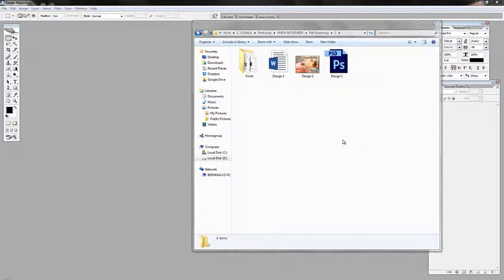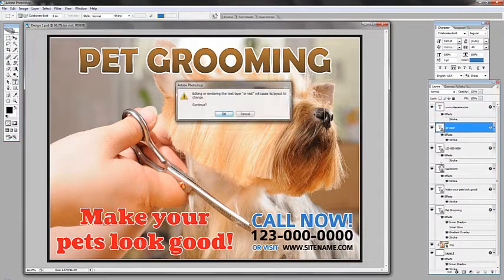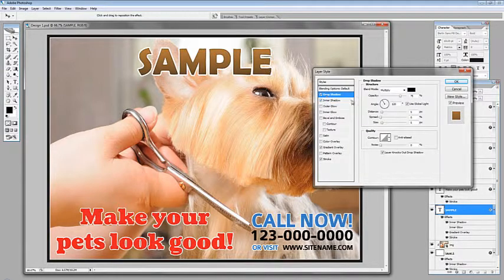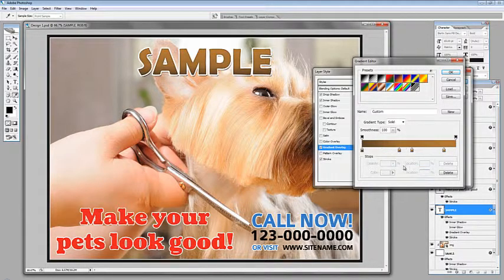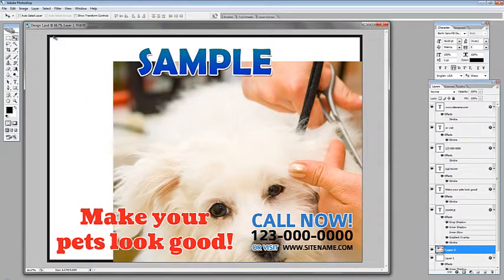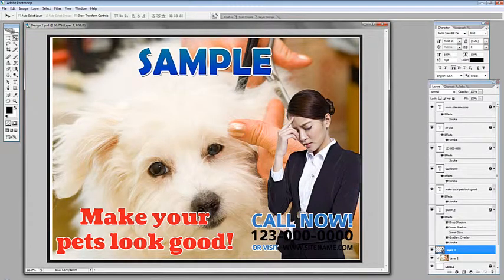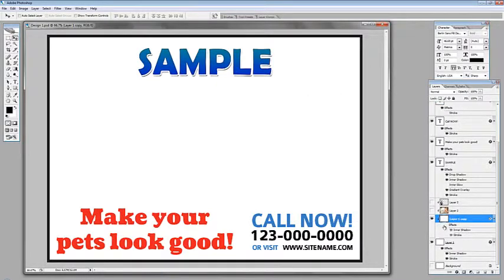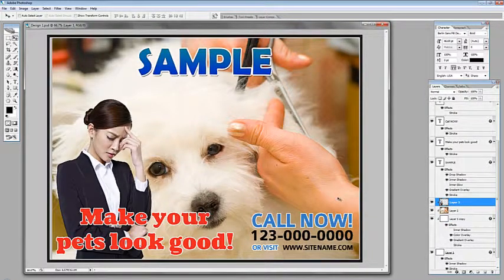Tutorial for Postcard Ex1 (Pet Grooming)